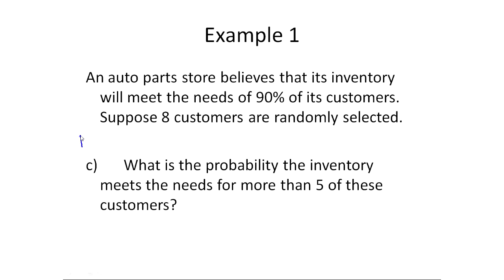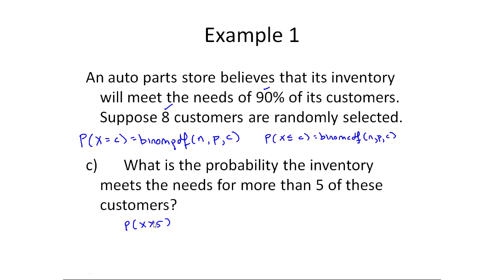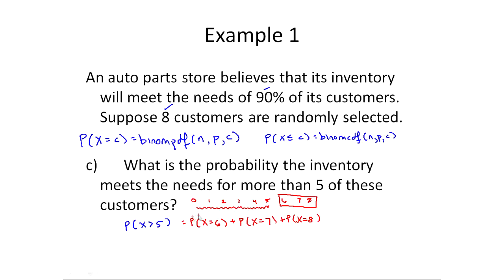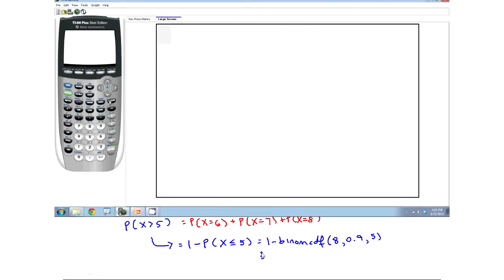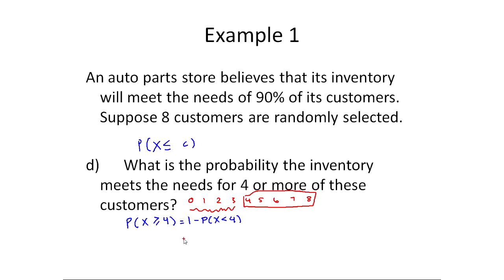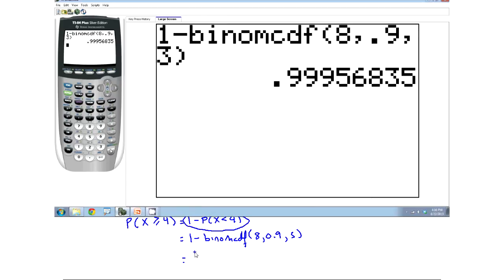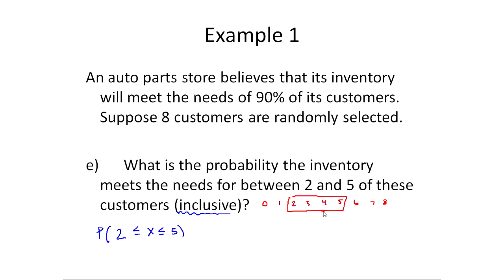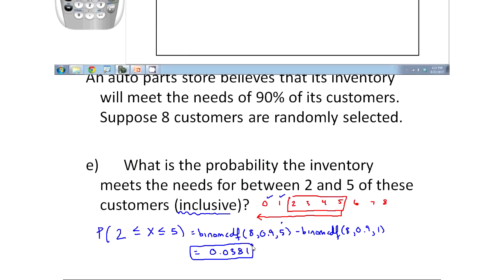Binomial Probabilities with the Calculator